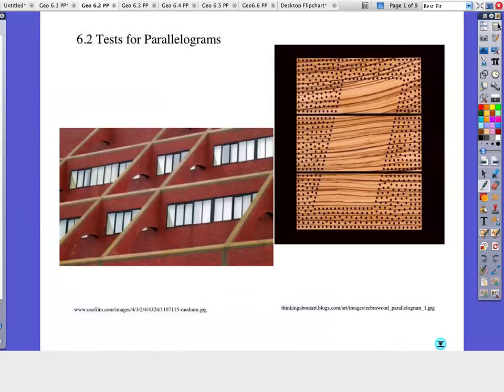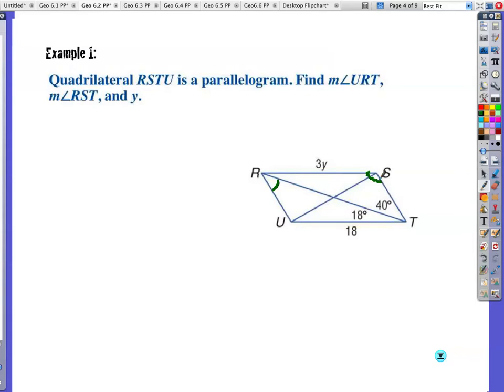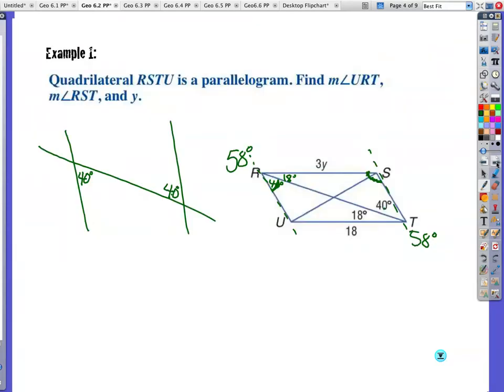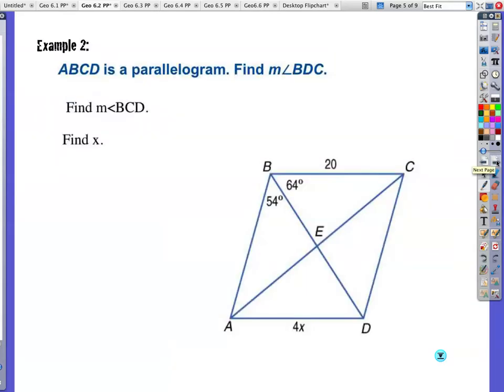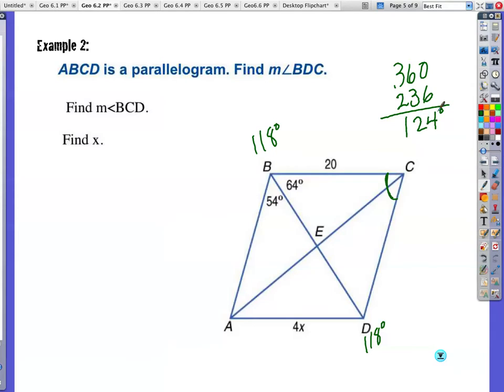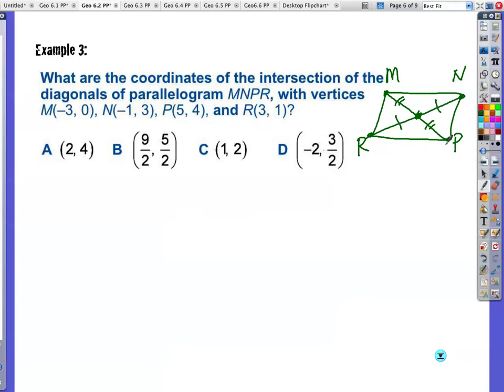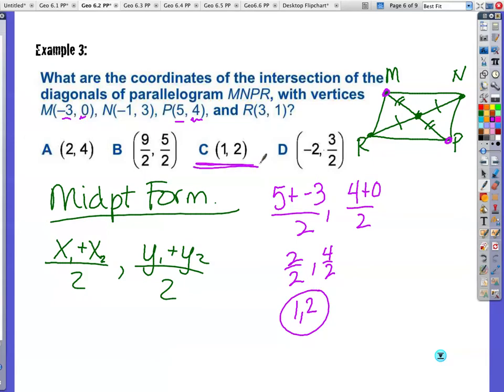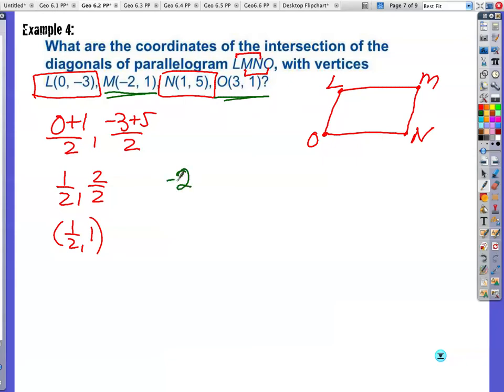Geo 6 2 Video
Notes and examples covering Section 6.2